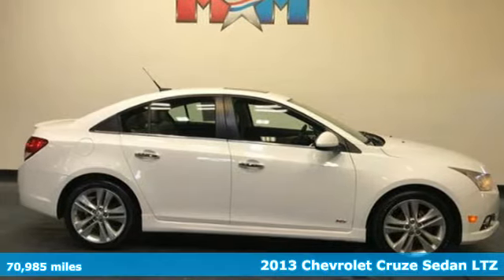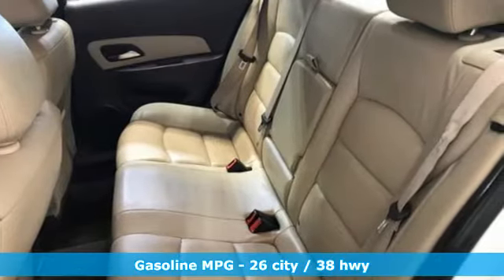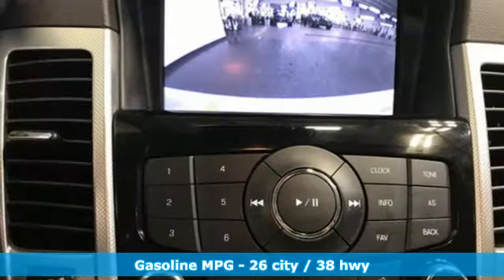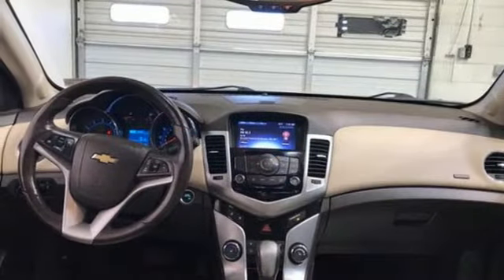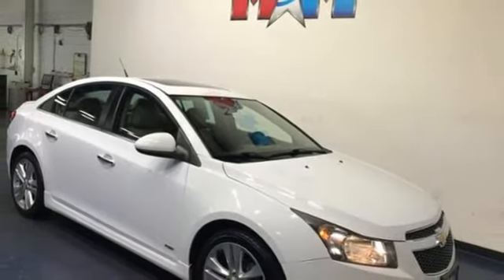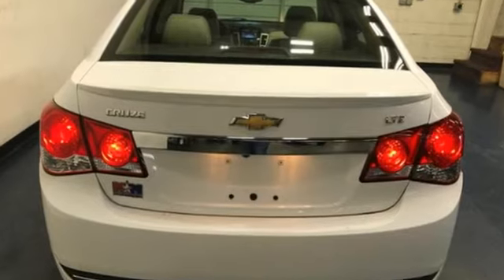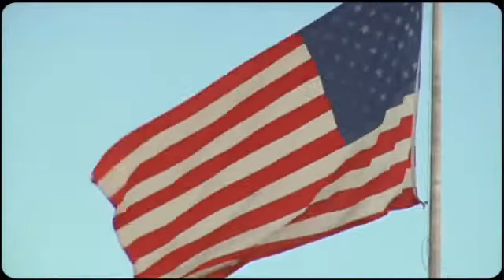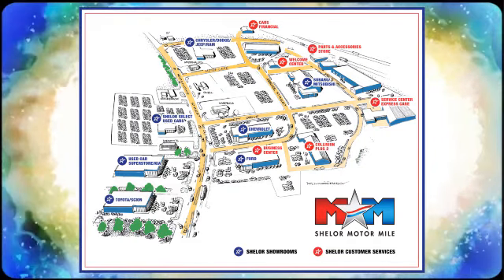Used 2013 Chevrolet Cruze Christiansburg VA Blacksburg, VA B59036A - SOLD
Year: 2013
Make: Chevrolet
Model: Cruze
Trim: 4dr Car
Engine: 1.4L 4 Cylinder Engine
Transmission: 6-Speed A/T
Color: SUMMIT WHITE
Interior: COCOA / LIGHT NEUTRAL
Mileage: 70985
Stock #: B59036A
VIN: 1G1PG5SB2D7319248
Great Shape, GREAT MILES 70,985! EPA 38 MPG Hwy/26 MPG City! Sunroof, Heated Leather Seats, Turbo Charged, Smart Device Integration, Onboard Communications System, Back-Up Camera, Alloy Wheels, SUNROOF, POWER, SLIDING AND MORE!br /br /KEY FEATURES INCLUDEbr /Leather Seating, Heated Driver Seat, Back-Up Camera, Onboard Communications System, Aluminum Wheels, Smart Device Integration, Heated Seats, Heated Leather Seats Satellite Radio, Keyless Entry, Child Safety Locks, Steering Wheel Controls, Heated Mirrors. br /br /OPTION PACKAGESbr /SUNROOF, POWER, SLIDING, AUDIO SYSTEM Color Touch AM/FM stereo with USB port, CD player and MP3 playback capability, includes 7 diagonal color touch-screen display, TRANSMISSION, 6-SPEED AUTOMATIC, ELECTRONICALLY CONTROLLED WITH OVERDRIVE, ENGINE, ECOTEC TURBO 1.4L VARIABLE VALVE TIMING DOHC 4-CYLINDER SEQUENTIAL MFI (138 hp [103 kW] @ 4900 rpm, 148 lb-ft of torque [199.8 N-m] @ 1850 rpm). Chevrolet LTZ with SUMMIT WHITE exterior and COCOA / LIGHT NEUTRAL interior features a 4 Cylinder Engine with 138 HP at 4900 RPM*. Serviced here, Local Trade-In br /br /EXPERTS REPORTbr /CarAndDriver.com explains The Cruze brings a compelling mix of elegant styling and fuel economy to the compact-car ranks.. Great Gas Mileage: 38 MPG Hwy. br /br /OUR OFFERINGSbr /At Shelor Motor Mile we have a price and payment to fit any budget. Our big selection means even bigger savings! Need extra spending money? Shelor wants your vehicle, and we're paying top dollar! br /br /Tax DMV Fees & $597 processing fee are not included in vehicle prices shown and must be paid by the purchaser. Vehicle information and equipment is based off standard equipment as decoded from VIN and may vary from vehicle to vehicle.br / Chevrolet Ford Chrysler Dodge Jeep & Ram prices include current factory rebates and incentives some of which may require financing through the manufacturer and/or the customer must own/trade a certain make of vehicle. Residency restrictions apply see dealer for details and restrictions. All pricing and details are believed to be accurate but we do not warrant or guarantee such accuracy. The prices shown above may vary from region to region as will incentives and are subject to change.